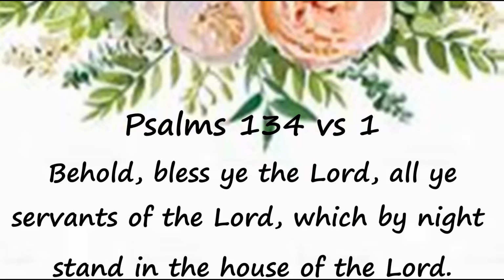Peach, Green & Gold Summer Makeup Look!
Hi guys! In this video you will see me create a Peach, Green & Gold Summer Makeup Look. Please enjoy the video!